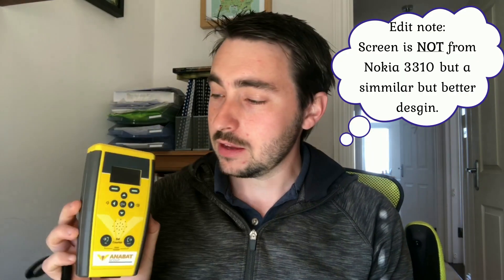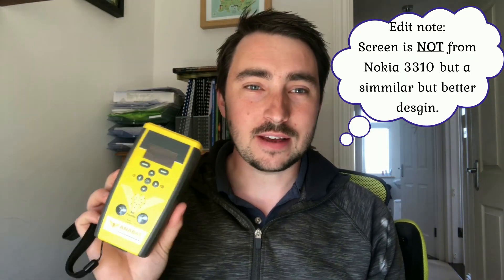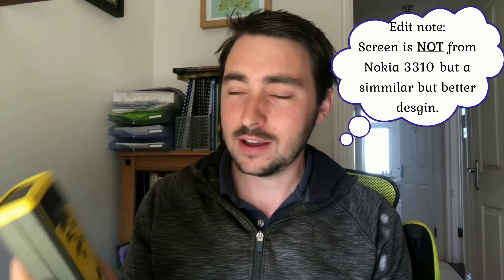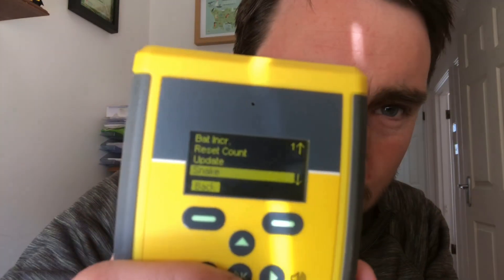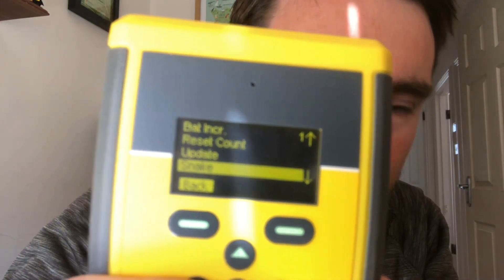Anabat Scout first impressions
First impressions of the new Anabat scout from Titley scientific.